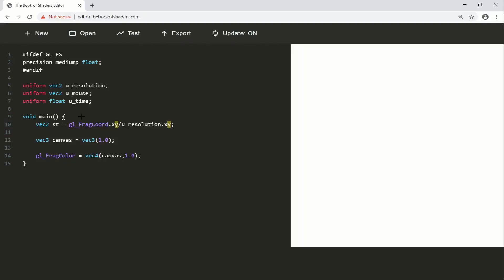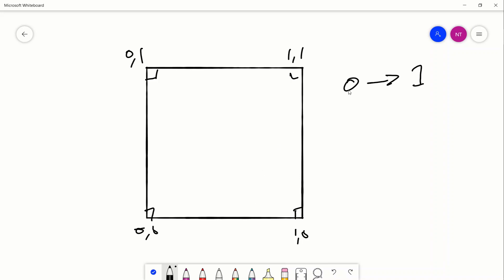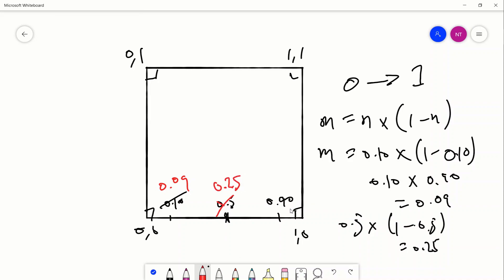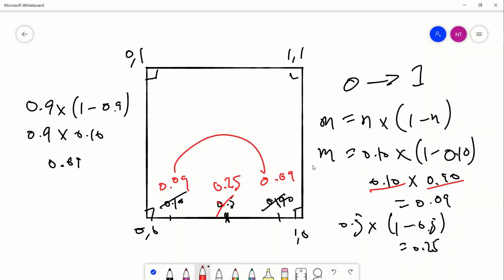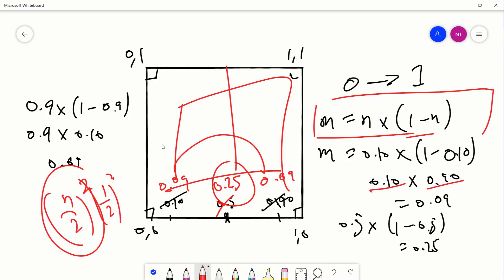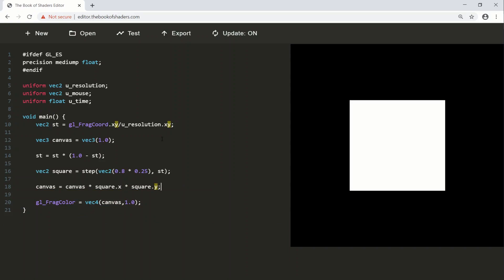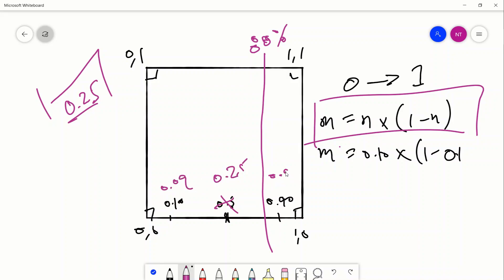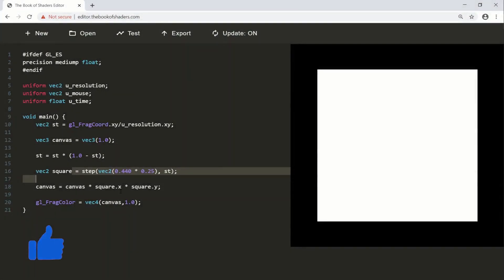Drawing a Square - Using the Mirror Dimension and GLSL Step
One of the quickest ways of rendering a square on screen using the OpenGL GLSL step() function and the mirror dimension.
Here, we use the fact that the x and y axis are identical opposites of one another in order to write a few lines of code that draw a square.

Using the fragment/pixel shader to design a basic square can be achieved in multiple ways.
This is a very concise way of doing it.

Bitcoin: 3H4NKKwPdbiE5Gtc3Uk2DiwszqHhrRbmKK
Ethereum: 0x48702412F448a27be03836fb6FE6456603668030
Litecoin: MNJ4uv3GD4r62VpQ8rHX1Pj1ihWCj74hCK